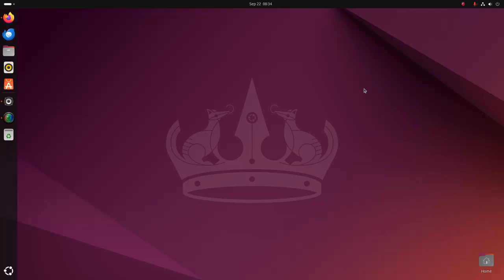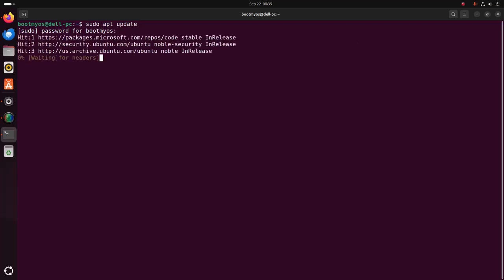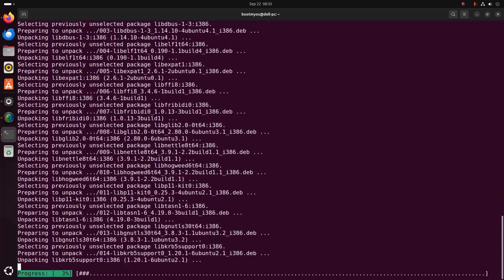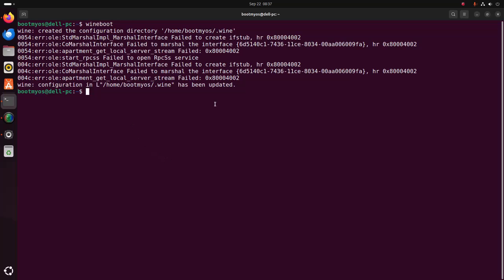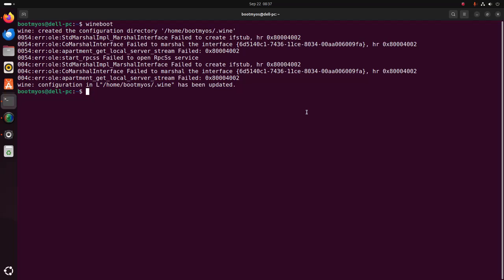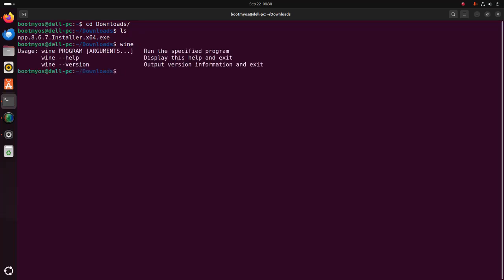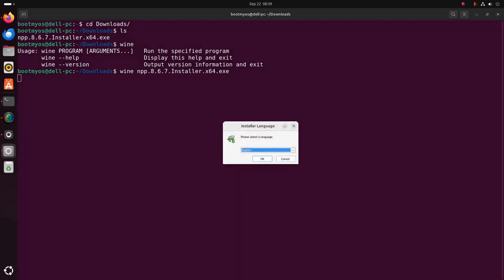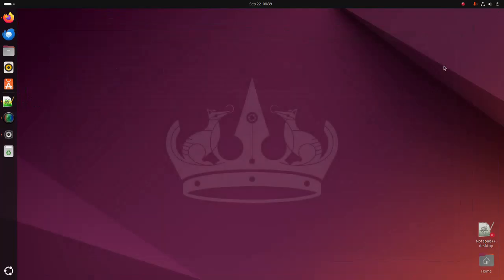How to install Wine and run Windows application on Ubuntu 24.04 LTS (Linux)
In this video I am going to show How to install Wine and run Windows application on Ubuntu 24.04 LTS (Linux)